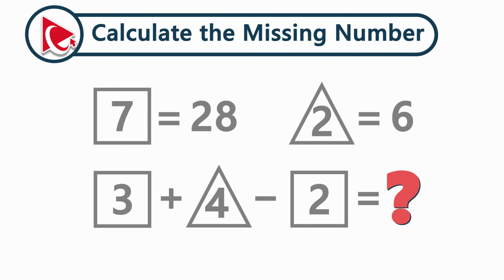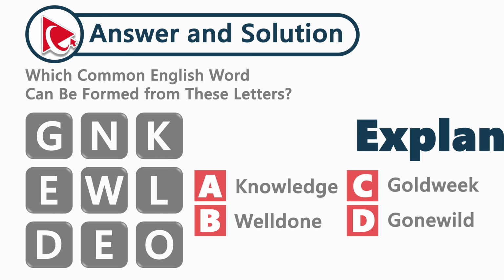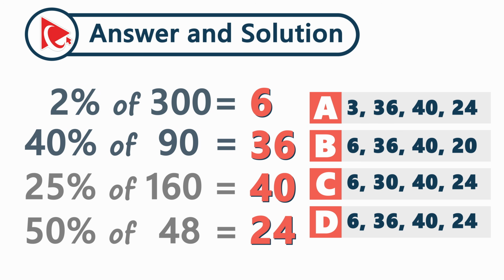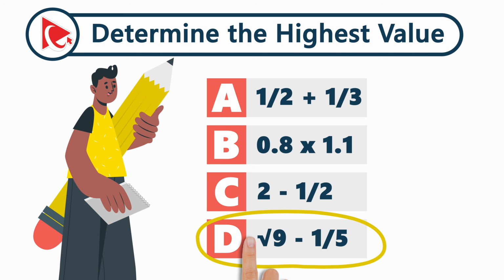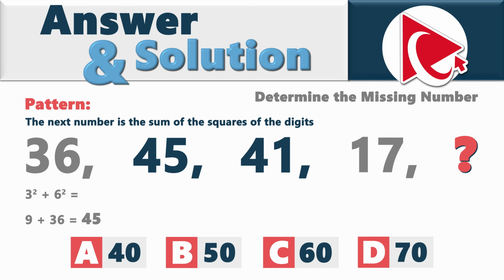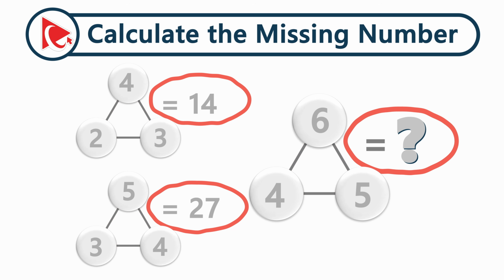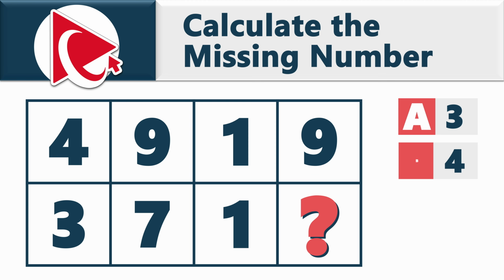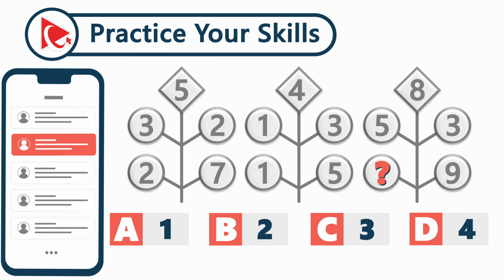How to Pass COGNIFY HIRING ASSESSMENT TEST - Questions and Answers with Solutions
To pass the Cognify Hiring Assessment Test, consistent practice is essential to enhance your cognitive skills, such as logical reasoning, problem-solving, and pattern recognition, which are critical for success. By familiarizing yourself with the test format and improving your speed and accuracy through regular practice, you can significantly increase your chances of standing out and getting hired.